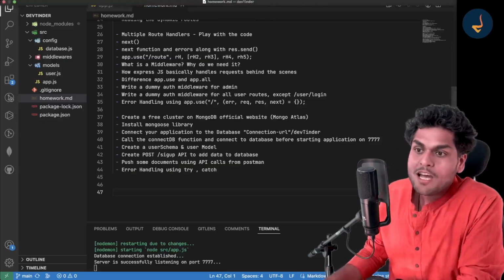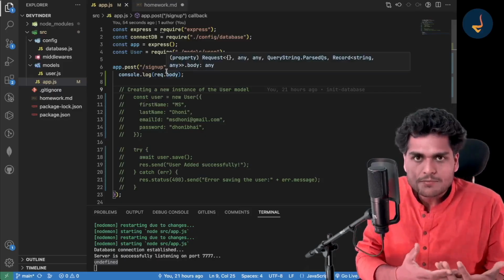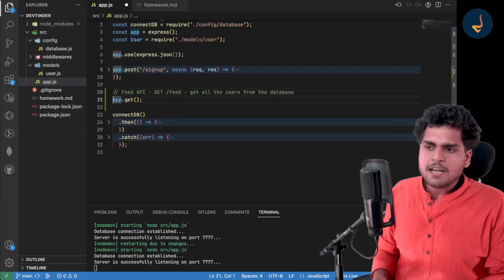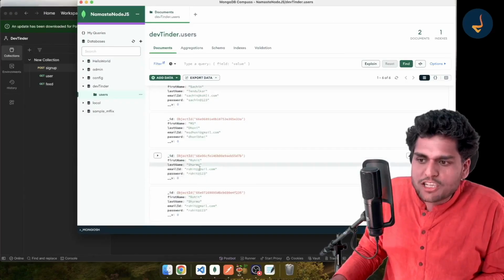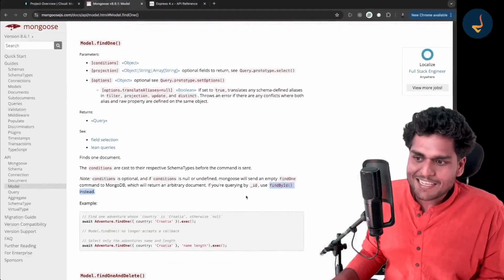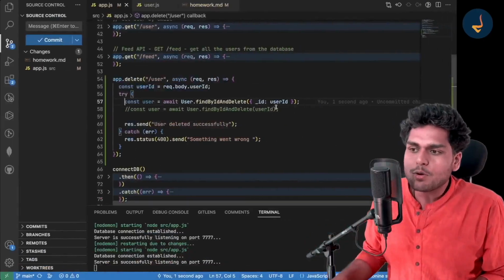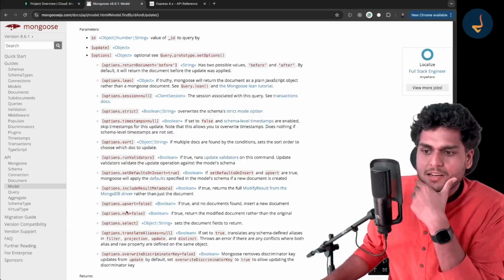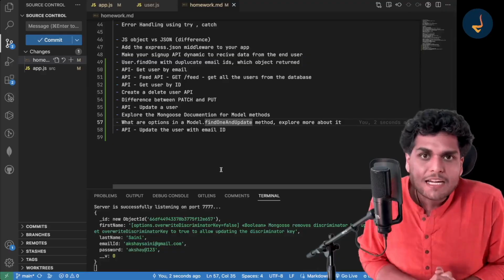Episode(2)-07 l Diving into the APIs.mp4